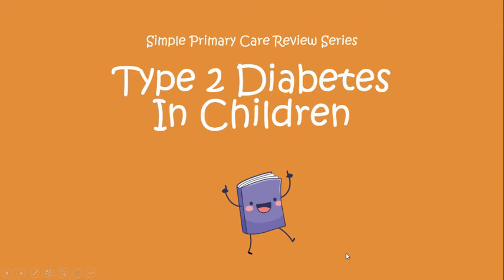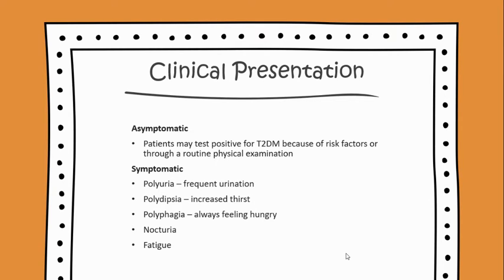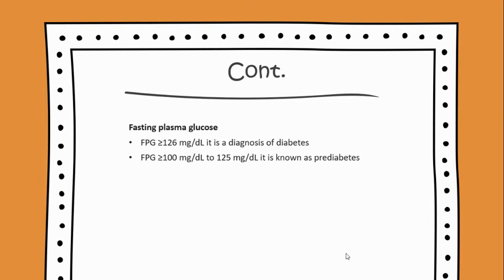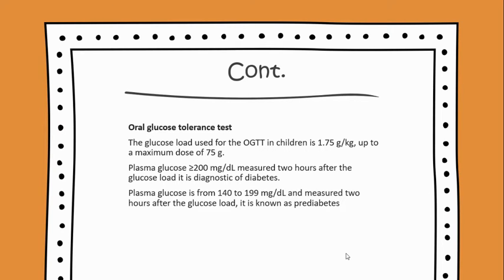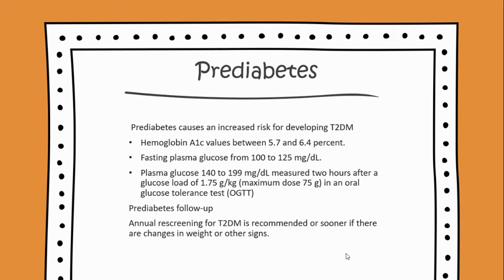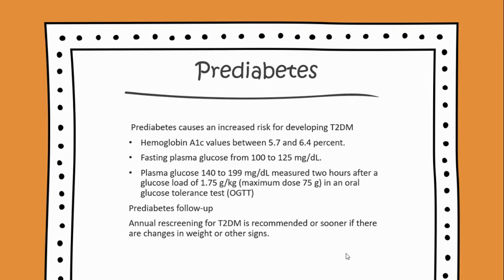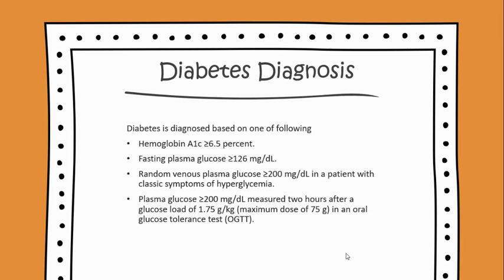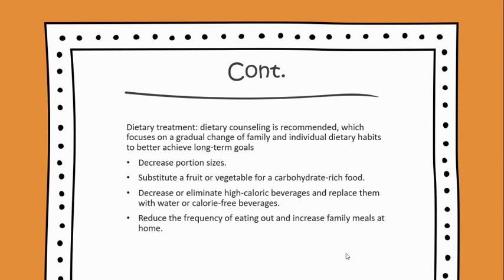Simple Primary Care Review (Type 2 Diabetes in Children)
Today we go over Type 2 Diabetes Mellitus in children and how it can be diagnosed. This presentation also covers treatment options for non-pharmacologic options and pharmacologic options.